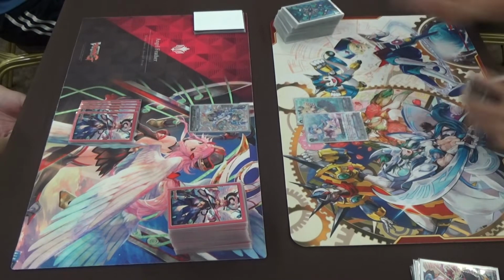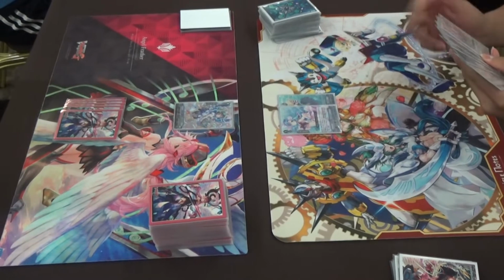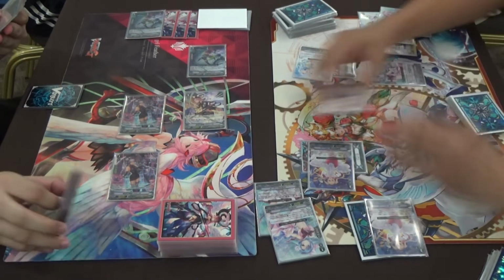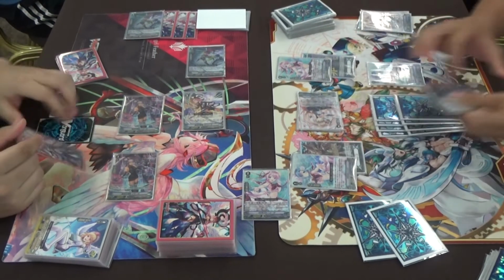CardFight!! ヴァンガード 対戦動画 306 HKWGP V Premium Top 8 Angel Feather (Gavrail) vs Bermuda (Prism)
With D standard finals concluded let's put our focus on V premium! In Top 8 we have Gavrail vs Vert. Can Gavrail use their tech to strike through the defensive power with Prism?